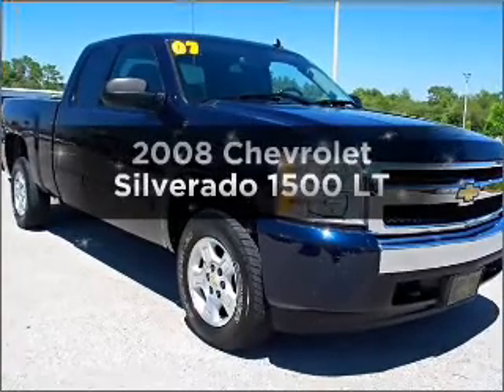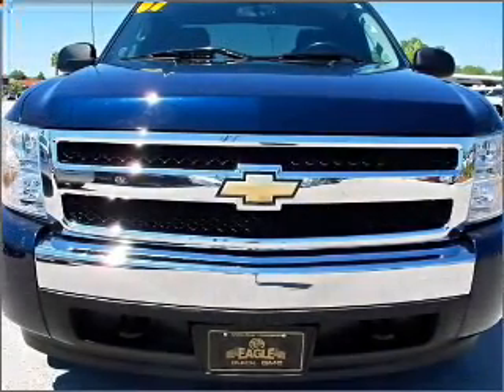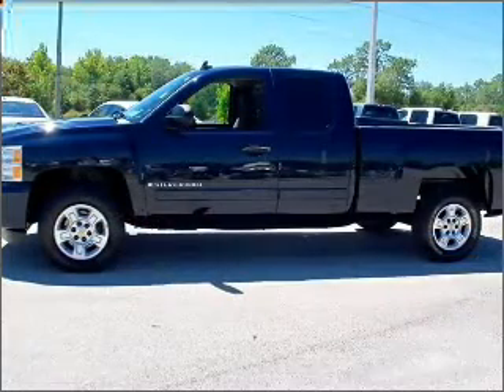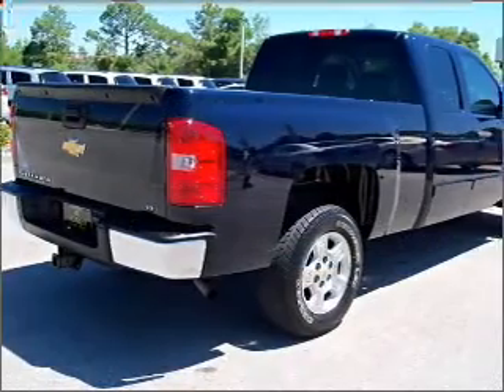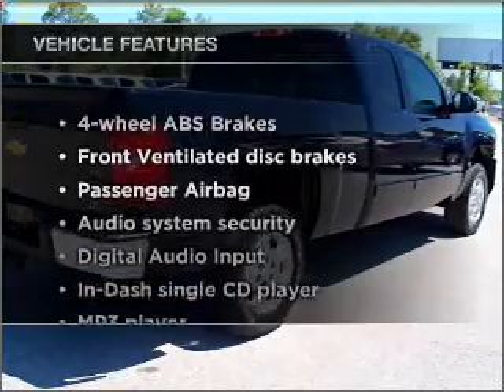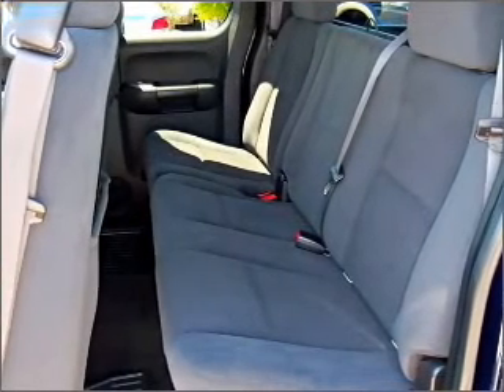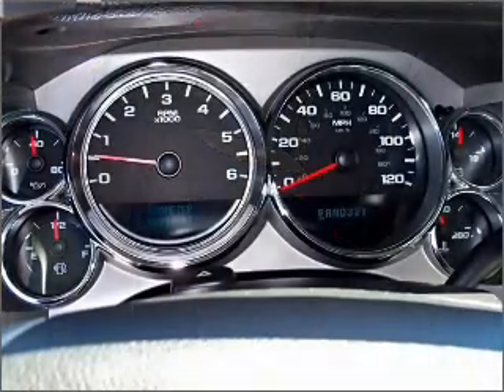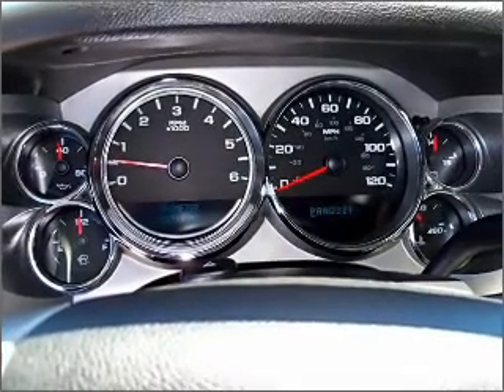2008 Chevrolet Silverado 1500 - Homosassa FL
Year: 2008
Make: Chevrolet
Model: Silverado 1500
Trim: LT
Engine: 5.3 liter 8 cylinder 16 valve
Transmission: 4-Speed Automatic
Color: Blue
Mileage: 53711
Address:
1275 S Suncoast Blvd